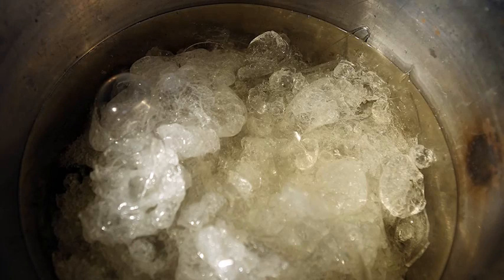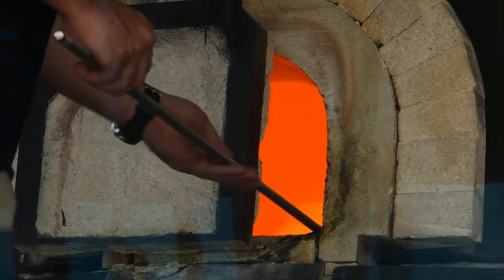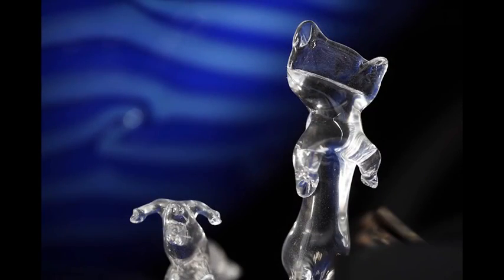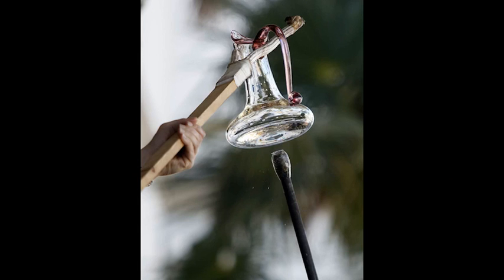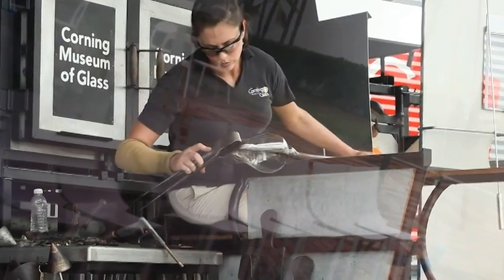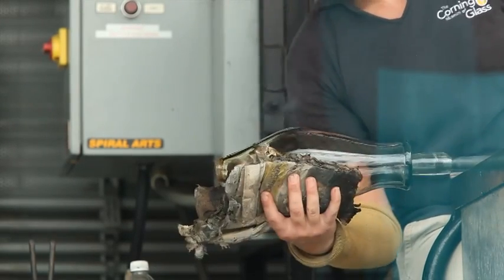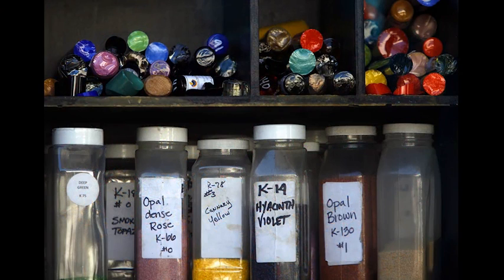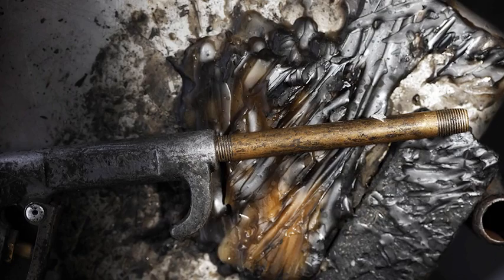VIDEO: Tools of the Trade - Glassblower Annette Sheppard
“My boss one time called us glass evangelists,” glassblower Annette Sheppard says. “If we can get people to go home and look at the glass they are drinking out of differently, then we’ve succeeded.” (Bruce R. Bennett / The Palm Beach Post)